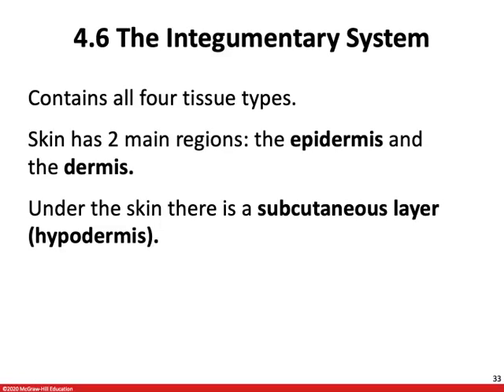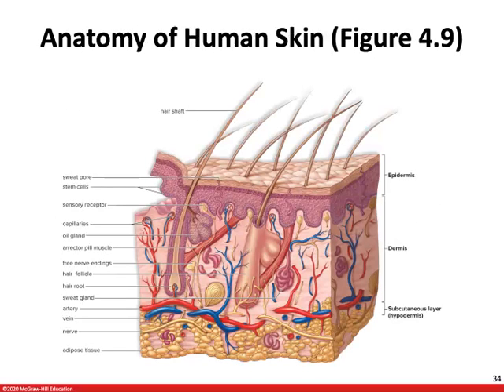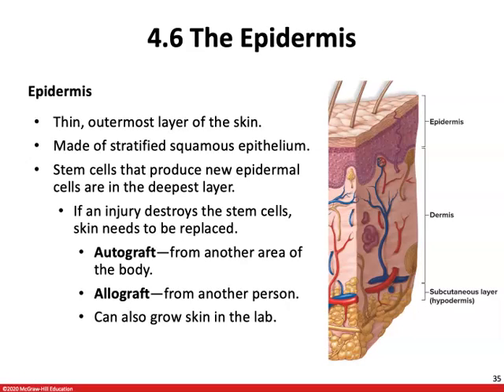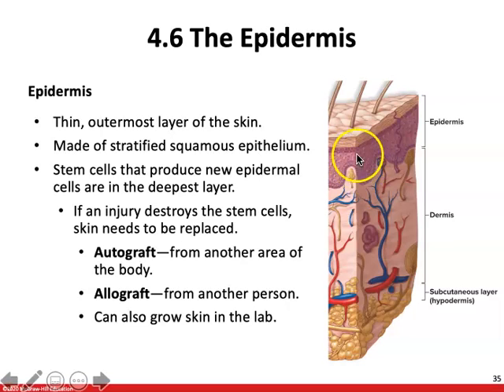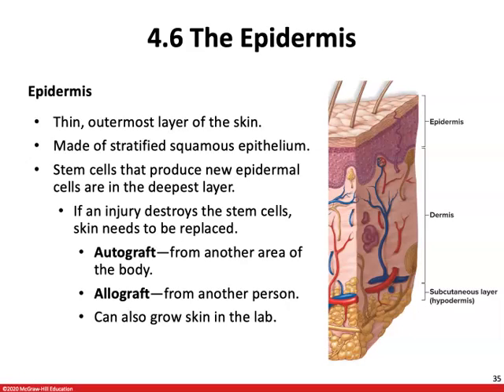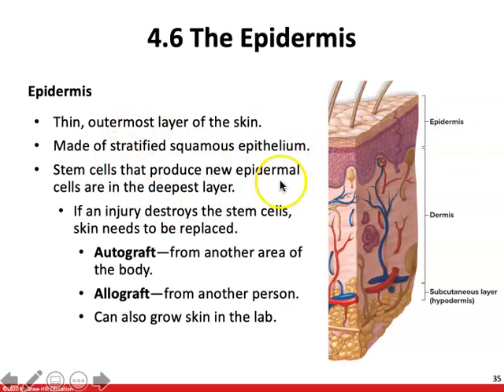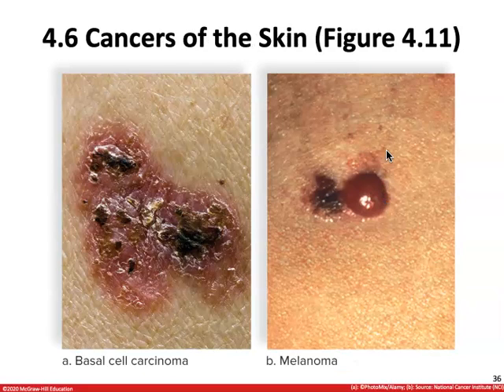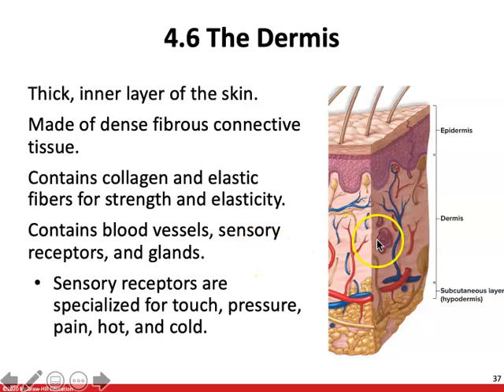4.6 Integumentary System